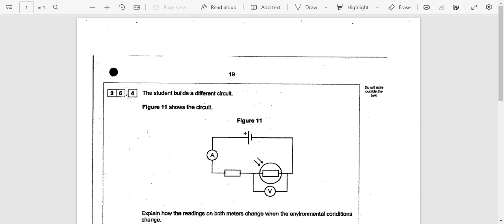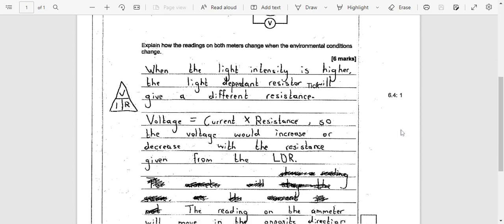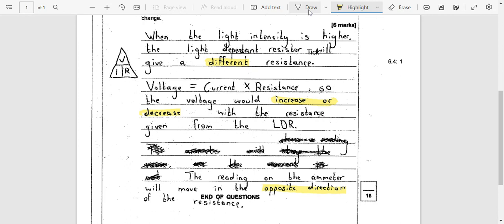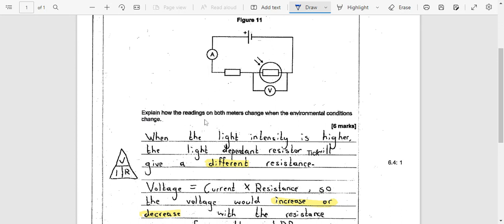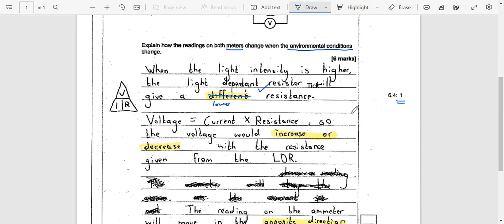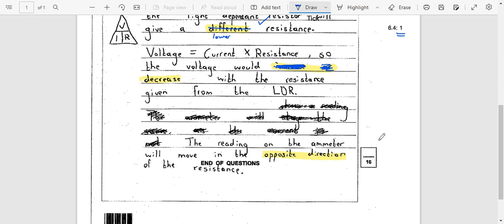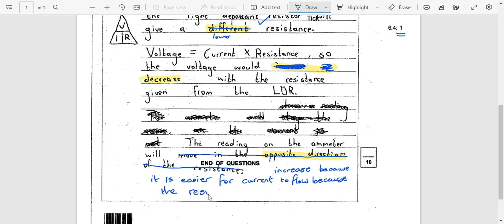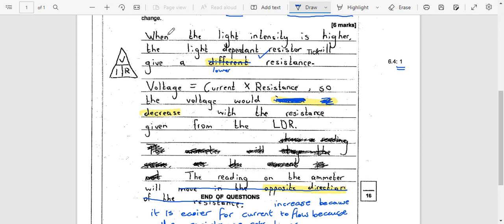LDR Circuit 6 Mark Question